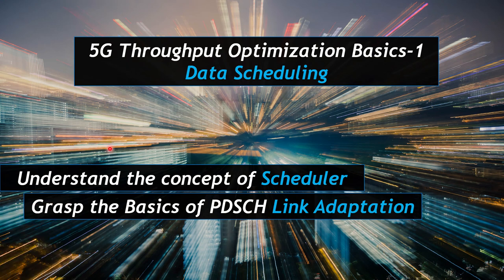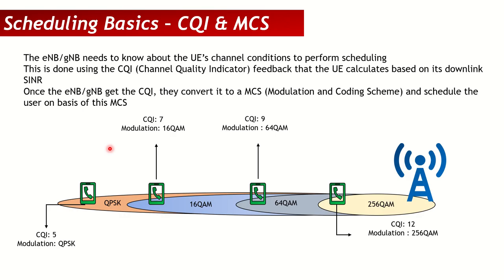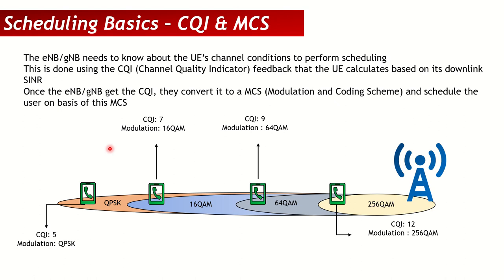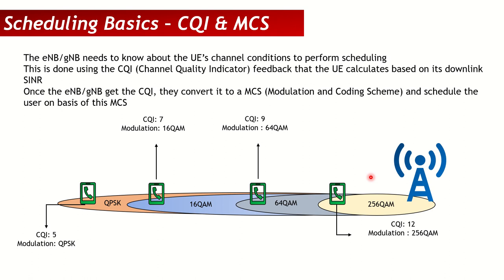5G Throughput Optimization Basics #1 - Data Scheduling & Link Adaptation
5G Throughput Optimization Basics #1 - Data Scheduling & Link Adaptation

This video explains the basics of 5G Data Scheduling and Link Adaptation. It starts from the interaction of CQI and MCS as both of them are required for data scheduling. It further explains how CQI is used to estimate MCS and throughput and what are the factors affecting each of them. In the end, it touches the BLER control algorithm with details about BLER Target and its implications on the scheduling algorithms.

0:00 Start
0:50 Scheduling Basics - CQI & MCS Relation
5:30 Link Adaptation Simplified
8:17 Understanding Outer Loop Link Adaptation